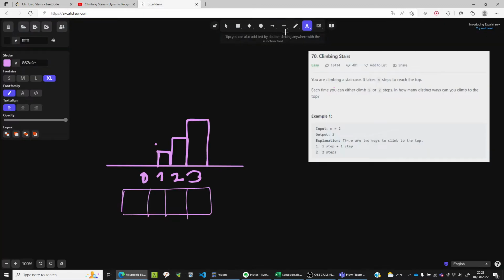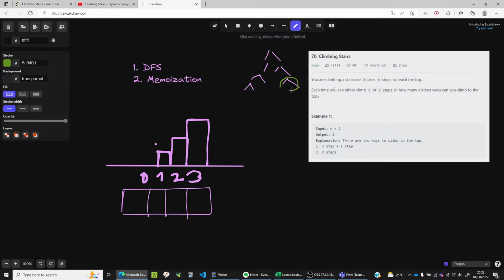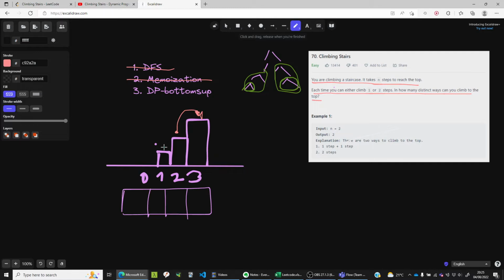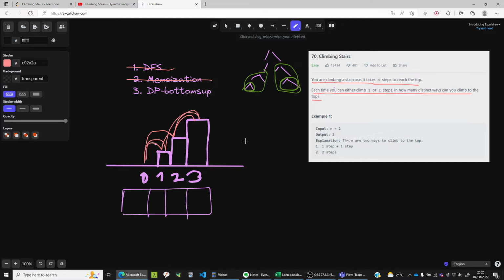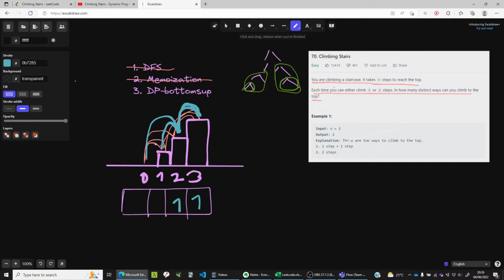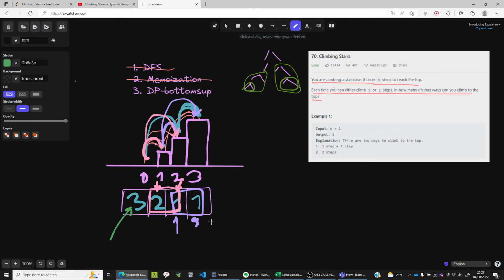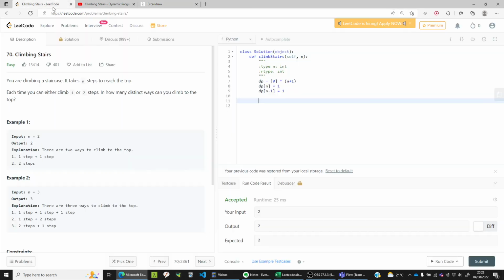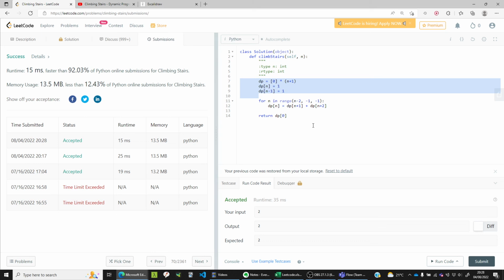Climbing Stairs - Dynamic Programming - Leetcode 70 - Python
1:35 Read the problem
1:47 DP solution
4:32 Coding DP solution